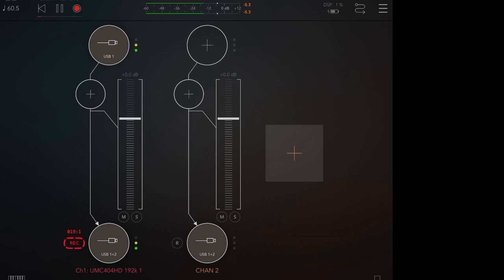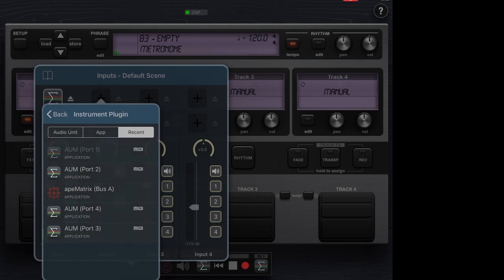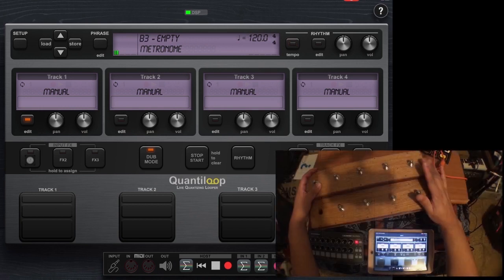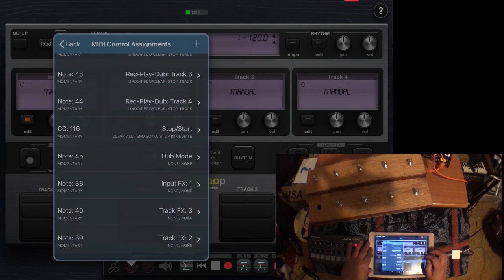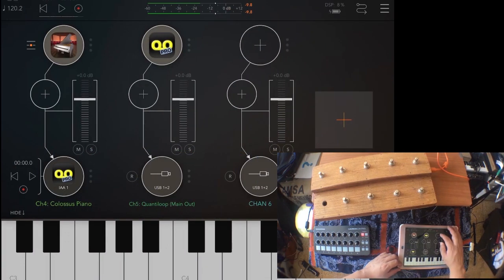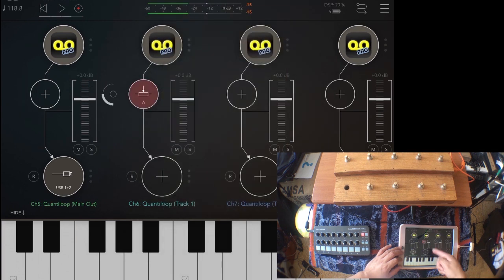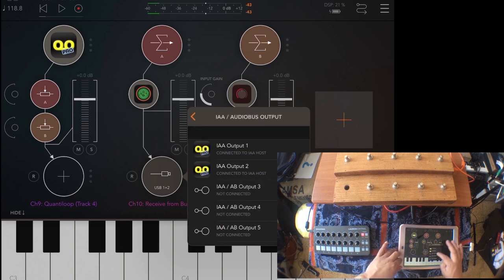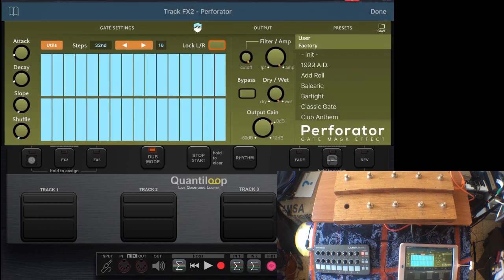Tutorial - Quantiloop in AUM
In this video I show how to use Quantiloop inside AUM. Using it this way you can have FX sends for each Quantiloop track.